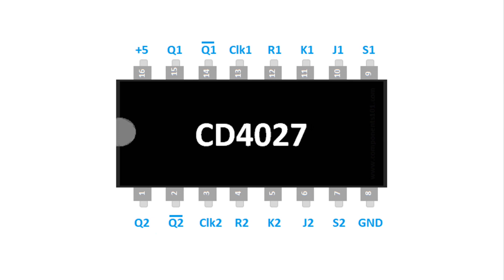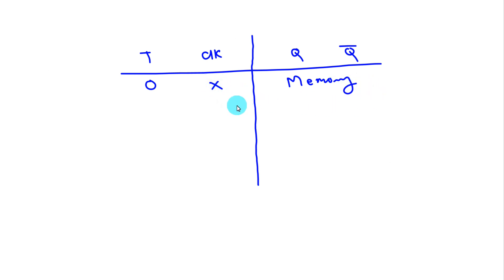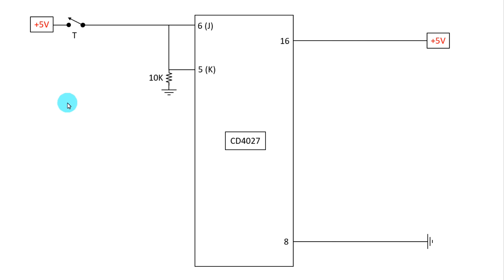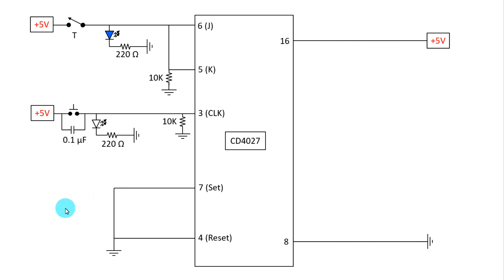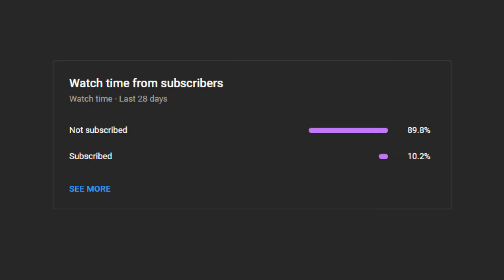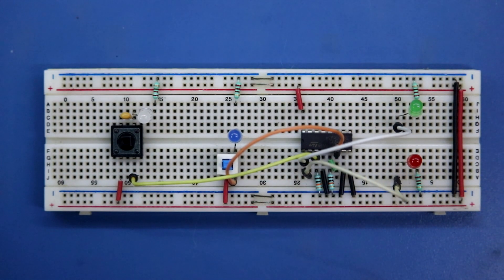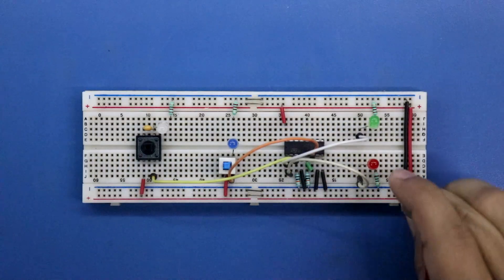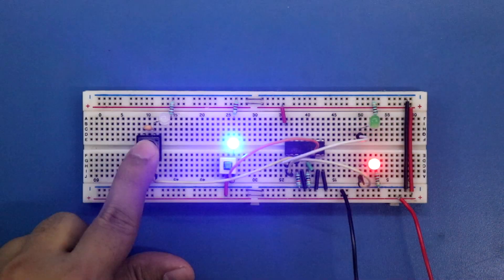T flip flop in digital electronics CD4027 Practical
In this video, I've explained the T flip flop using IC CD4027

Required Components:

IC                       : CD4027
Resistors : 220 Ω, 10 K
Capacitors : 0.1 μF
Miscellaneous : Switch, LED, Breadboard